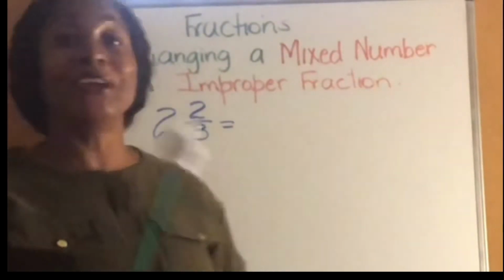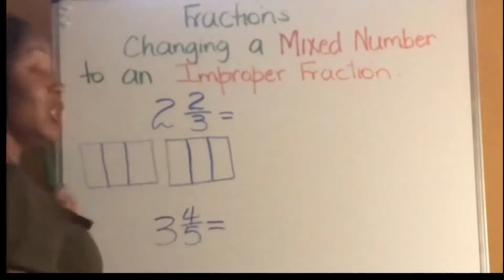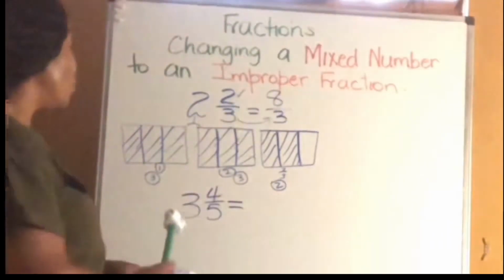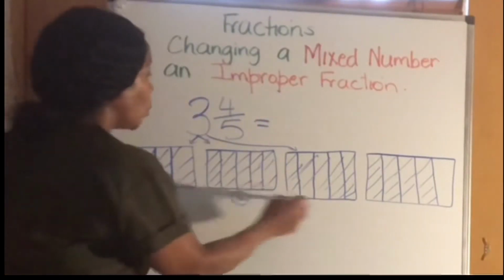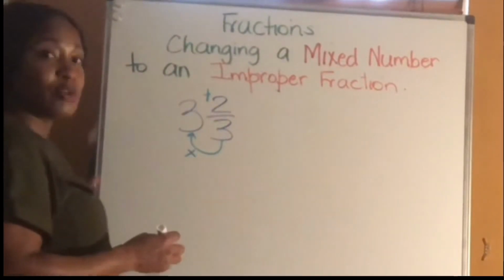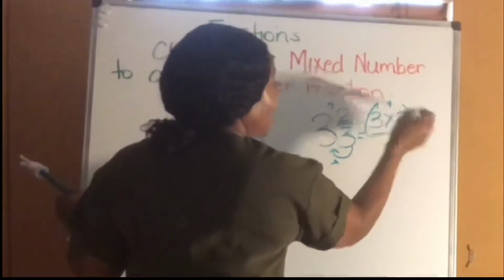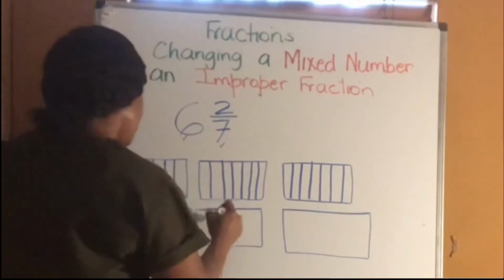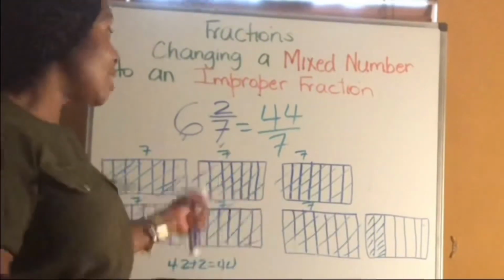How to change a Mixed Number to an Improper Fraction